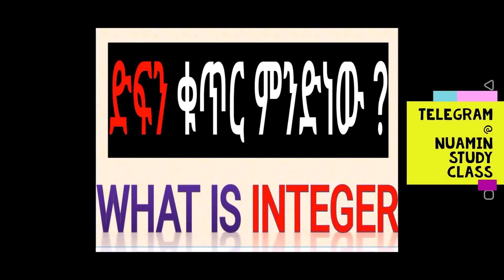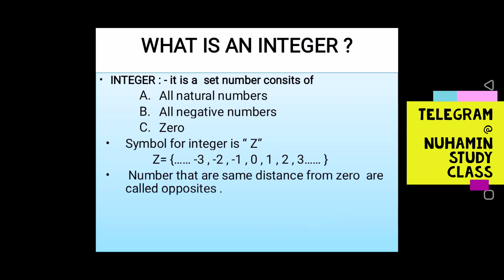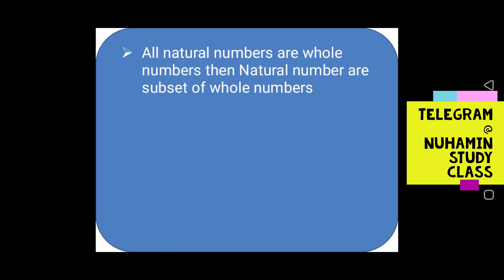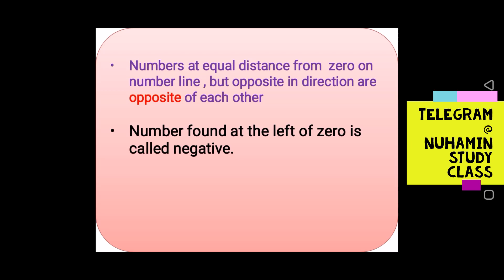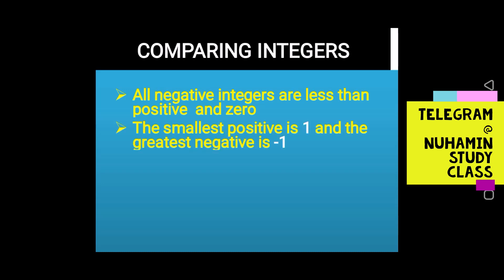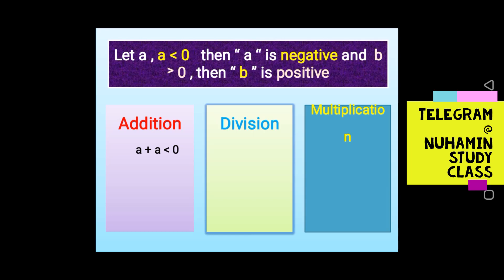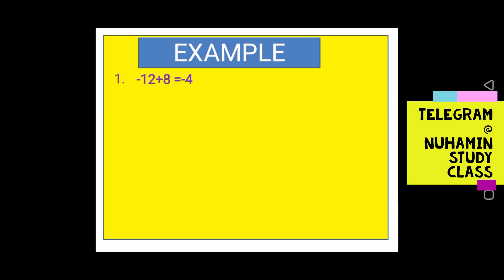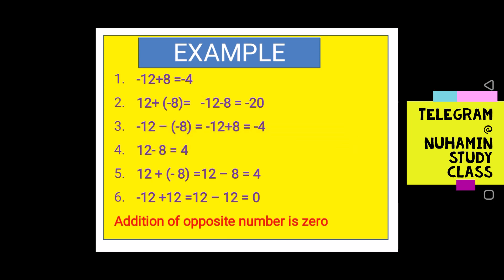ድፍን ቁጥሮች፣ ሒሳብ 7ተኛ ከፍል ፣ ምዕራፍ 2 ፣ ክፍል 1 ,Integer , grade 7 mathes, unit 2,part 1